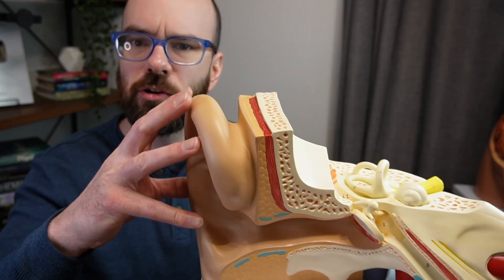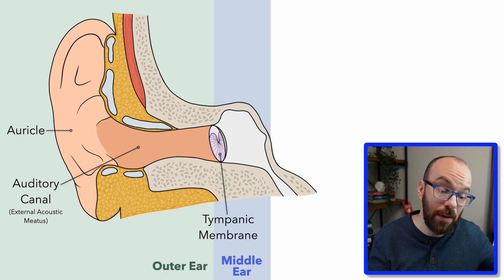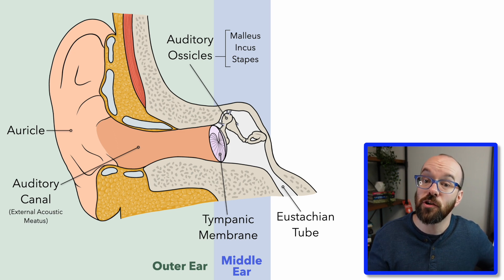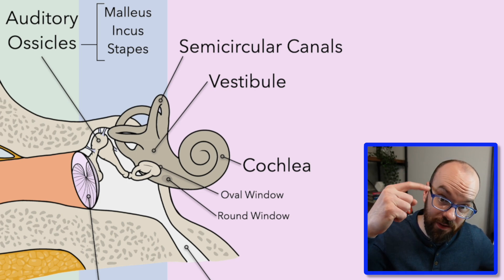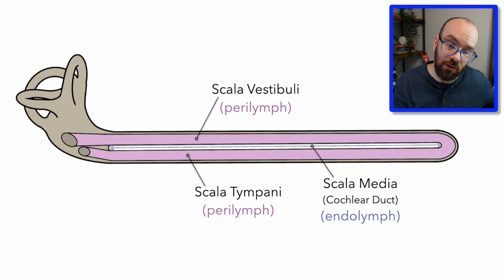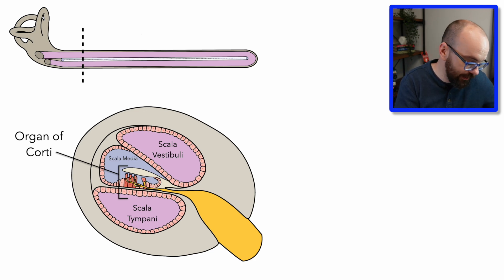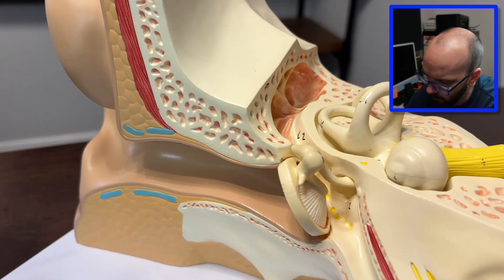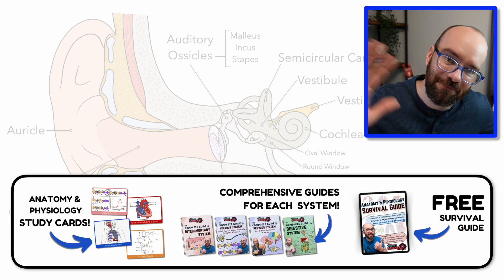Anatomy of the Ear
🫁 I use Axis Scientific models from Anatomy Warehouse in my videos.

In this video, I explain the process of auditory transduction, how our ears take sound waves and convert them into nerve signals our brains can understand. I label and explain all parts of the outer, middle, and inner ear. Finally, we use a model to see all of the structures in three dimensions.

0:00 Introduction
0:52 Auricle and Auditory Canal
1:54 Tympanic Membrane
2:32 Eustachian Tube
3:50 Auditory Ossicles (Malleus, Incus, Stapes)
5:23 Bony Labyrinth
6:43 Semicircular Canals
7:42 Vestibulocochlear Nerve
8:18 Quick Recap
8:59 Cochlea - internal structure
10:08 Cochlea - detecting pitch
11:36 Organ of Corti
13:43 3D Anatomical Model of the Ear
15:49 Quiz Yourself!